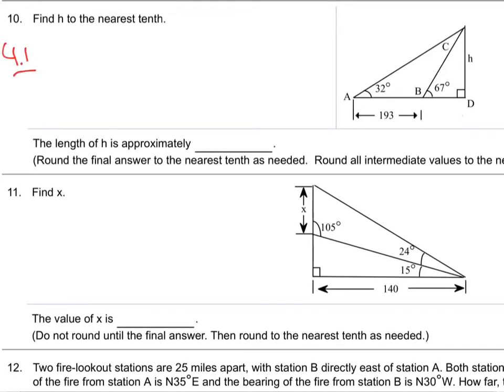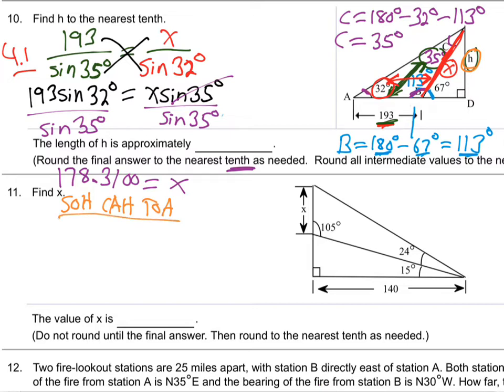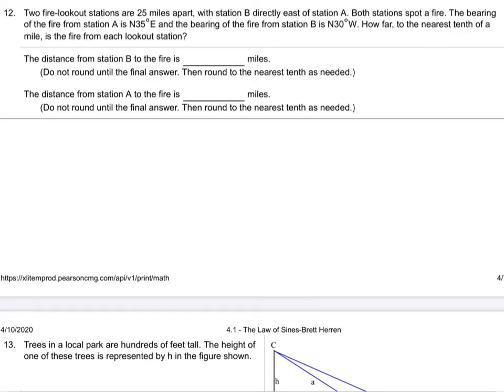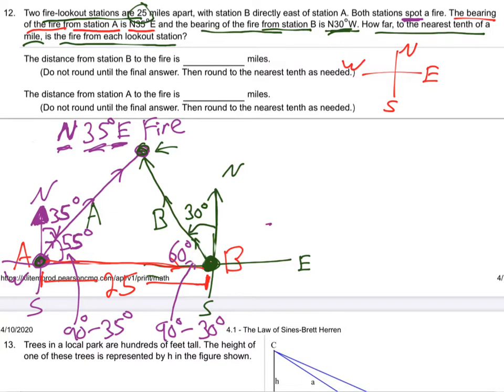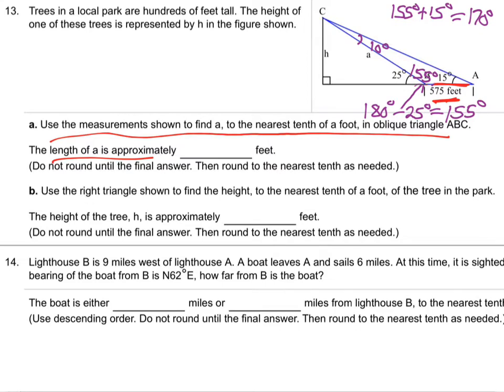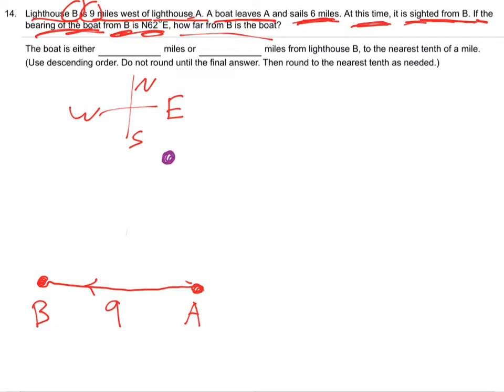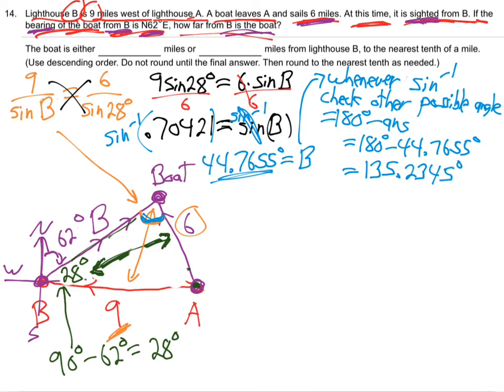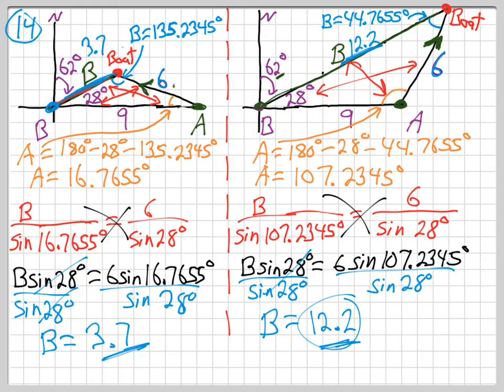m4a-4.1 prob 10-14